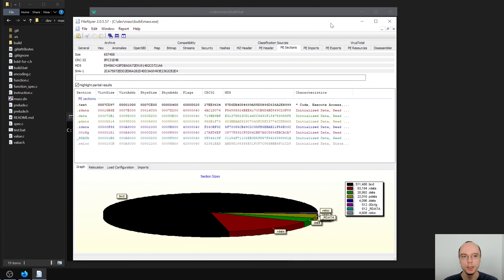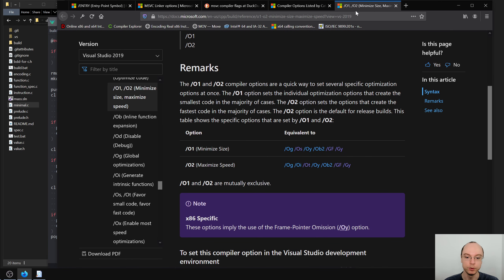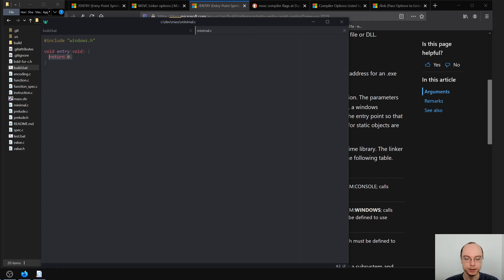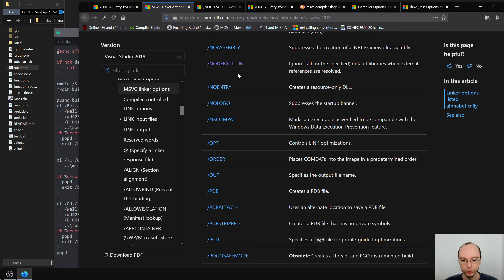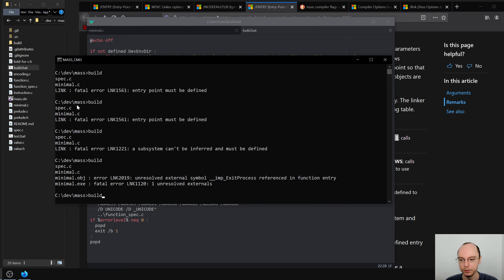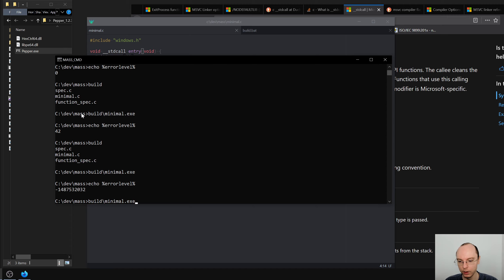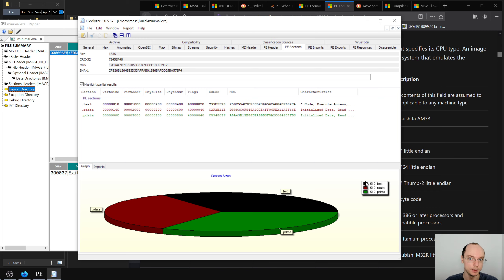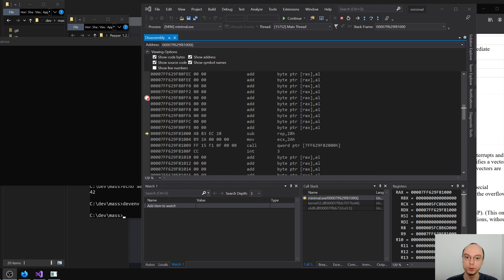Creating Minimal C Program - Compiler Programming Ep49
Since we want to write out executables ourselves it would be really helpful to have a minimal working .exe file that we can inspect and refer to. In this video I show how to compile one using C.